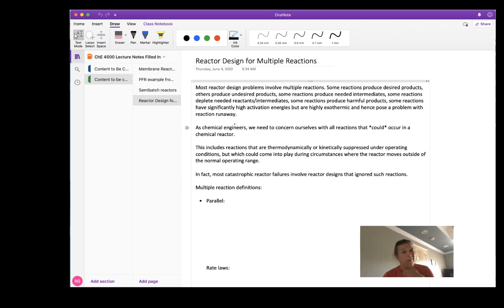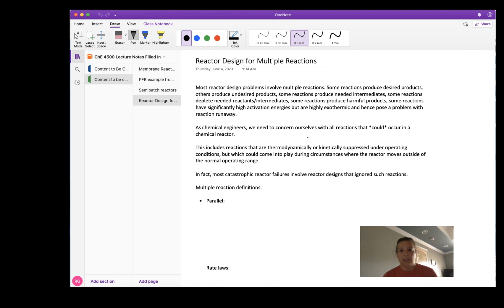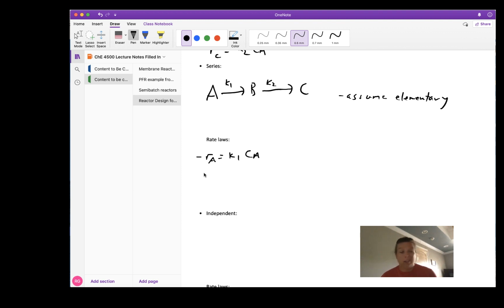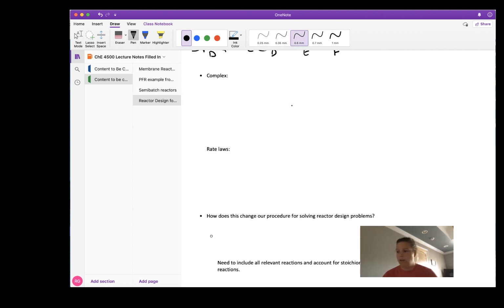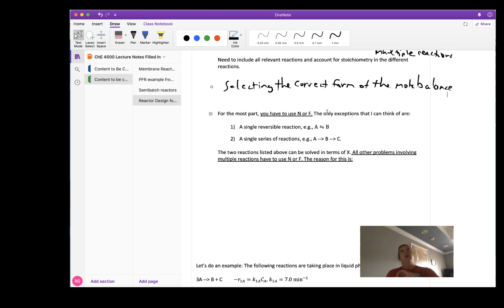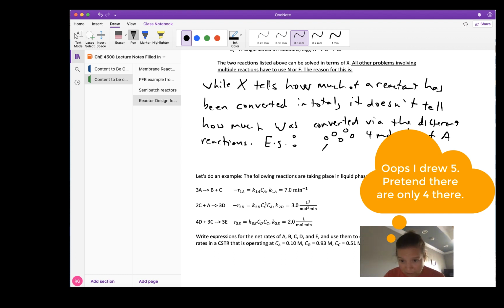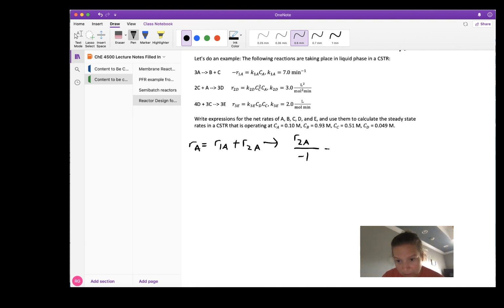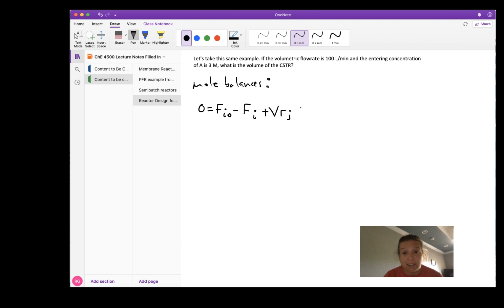43 MultipleReactionsIntroduction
Definitions and the general procedure for solving reactor design problems for multiple reactions without heat effects are introduced.